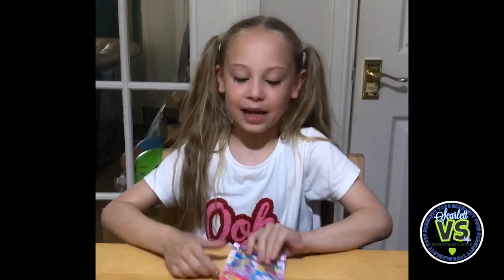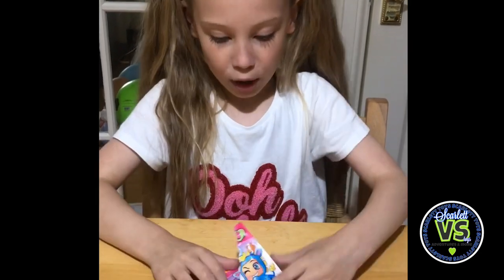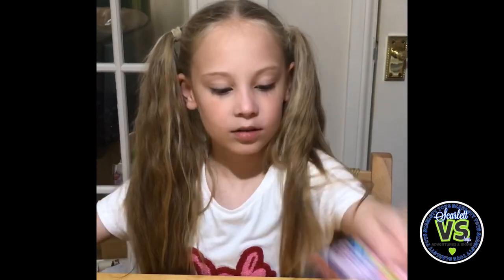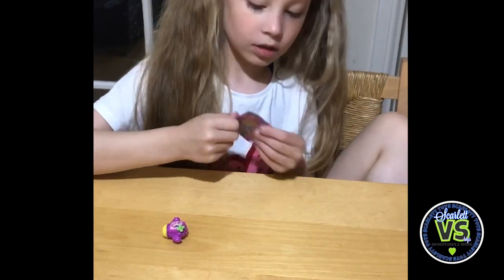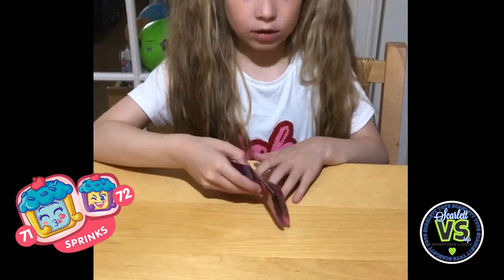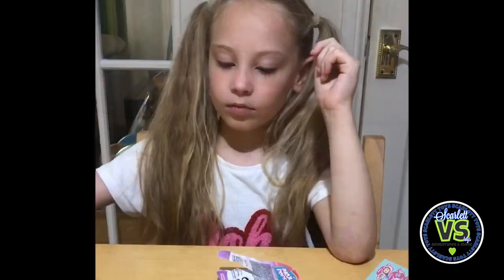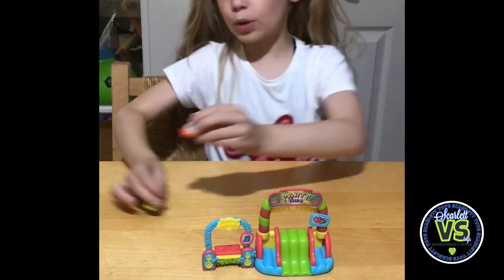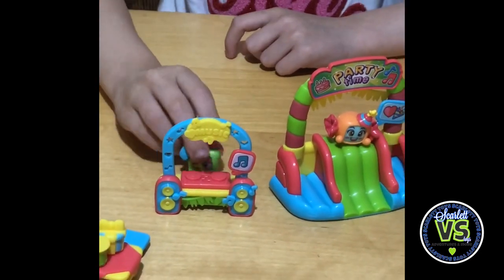MojiPops: My Very First Toy Review Moji Pops!!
The best thing about the end of the school week... Friday Surprise Day!!